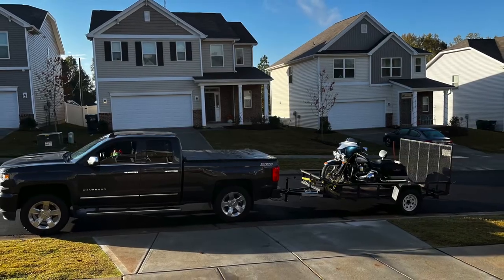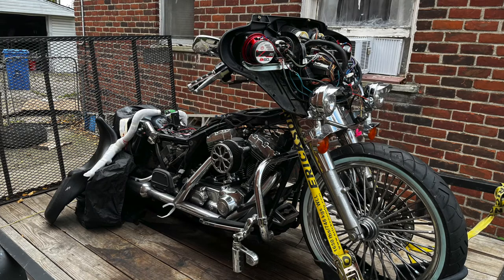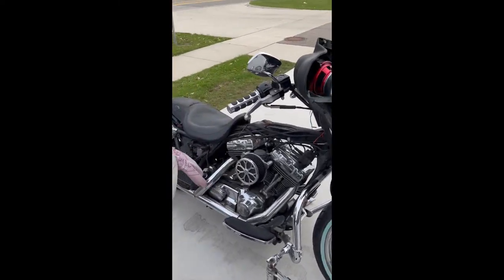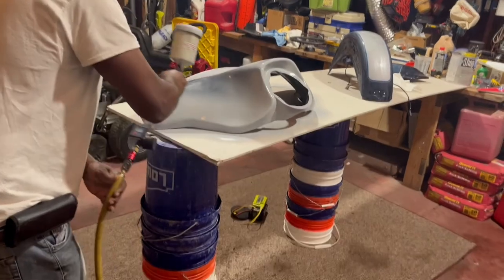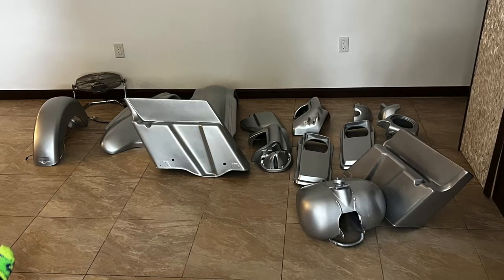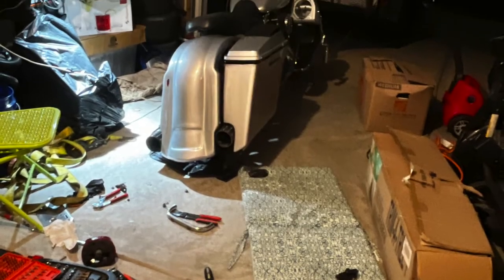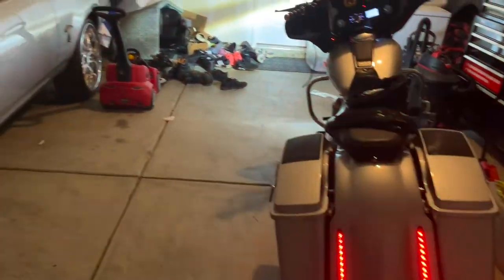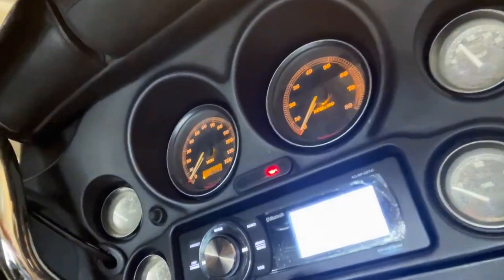Harley Davidson Electra Glide Classic Make Over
Took my Harley Davidson home to get painted, added 10 inch bars, stretched bags, and a new tail section.